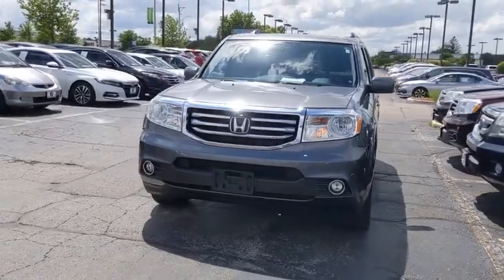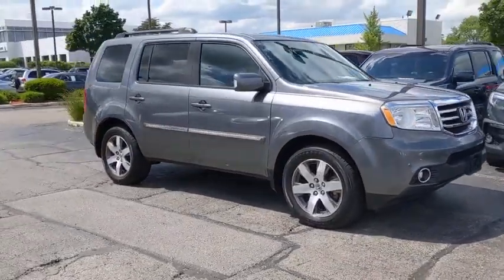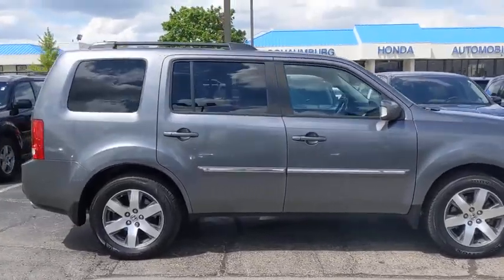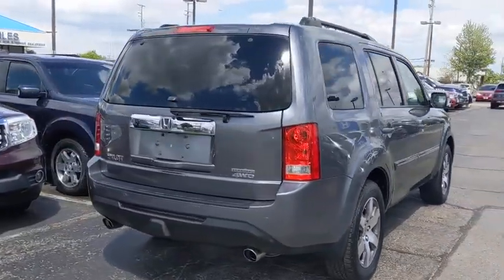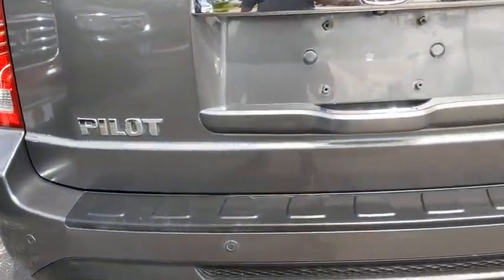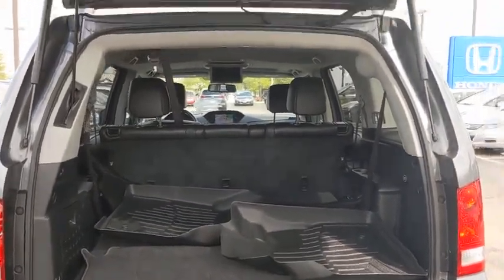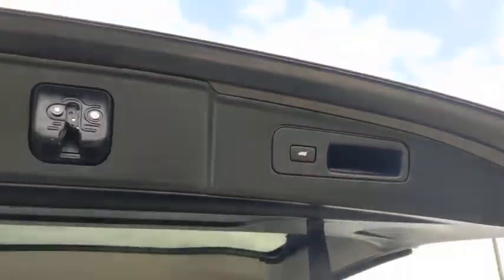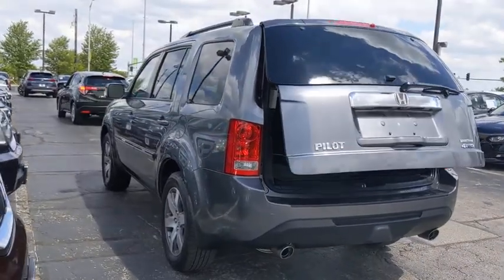2013 Honda Pilot Schaumburg, Arlington Heights, Hoffman Estates, Des Plaines, Palatine, IL 92366A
Polished Metal Metallic Used 2013 Honda Pilot available in Schaumburg, Illinois at Schaumburg Honda. Servicing the Arlington Heights, Hoffman Estates, Des Plaines, Palatine, IL area.

Schaumburg Honda
750 E Golf Rd

Recent Arrival! Priced below KBB Fair Purchase Price! CARFAX One-Owner. 2013 Honda 4WD Pilot Touring Polished Metal Metallic 5-Speed Automatic Odometer is 19211 miles below market average! Navigation, DVD Player, ** Super Clean and Really taken Care of by Prior Owner**.